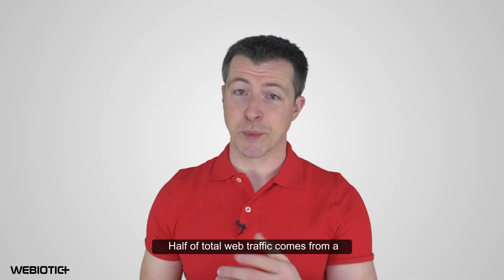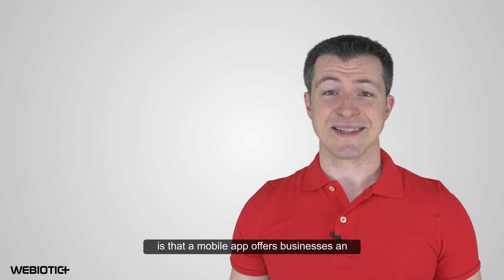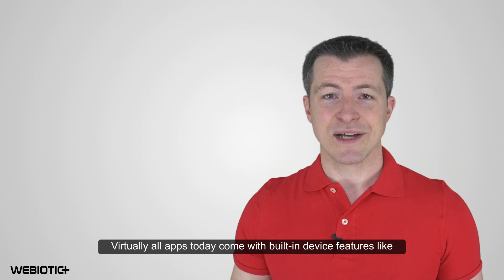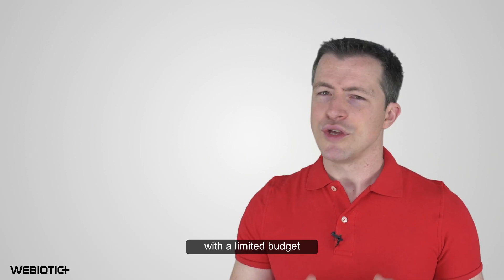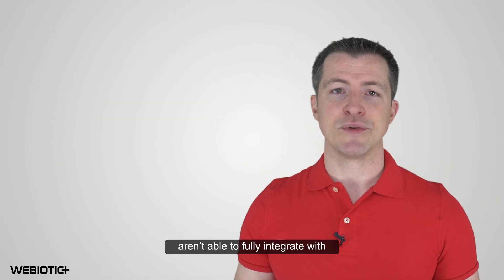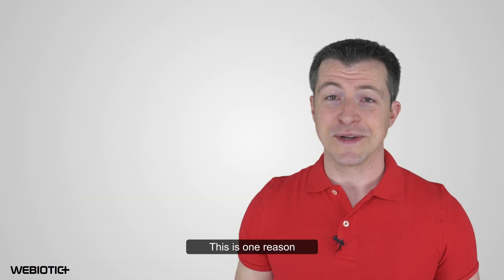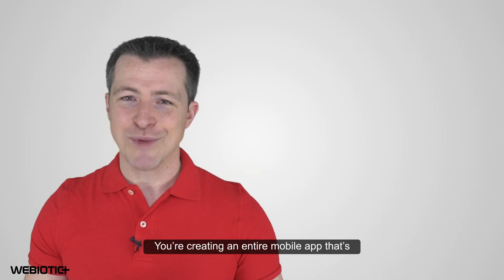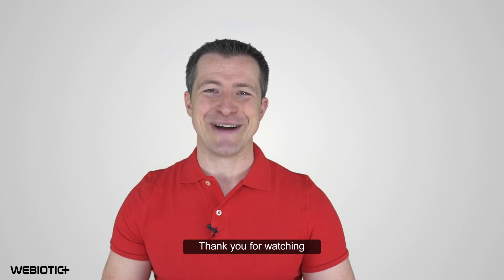How to Create A Mobile App For Your Website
While having a high-quality website for your business is crucial, it’s just as important to have a mobile app to supplement it as well as an effective mobile app strategy to boost your company’s marketing efforts.

After all, roughly half of total web traffic comes from a mobile device.

The first question that pops into any business owner’s head is what to choose—a mobile app for their website or a website that simply adapts to mobile (i.e. a responsive website)?

What you need to keep in mind, first and foremost, is that a mobile app offers businesses an opportunity to engage with their users in a new way.

There’s nothing exciting about only offering your users a mobile version of your website.

There’s nothing new there!

A mobile app for your business can offer users:

- A new and intuitive UI experience
- The ability to customize and add their personal preferences
- The ability to leverage device technology, like smartphone camera or GPS

Just like anything else, creating a custom mobile app for your business has its upsides and downsides, but overall, you’ll find that it’s a worthwhile investment.

In this video, we cover exactly what you need to know about supplementing your website with your own mobile app and what you have to gain.

Take time to create your own mobile app strategy for this new channel of engagement and hire the right professionals to a part of your team.